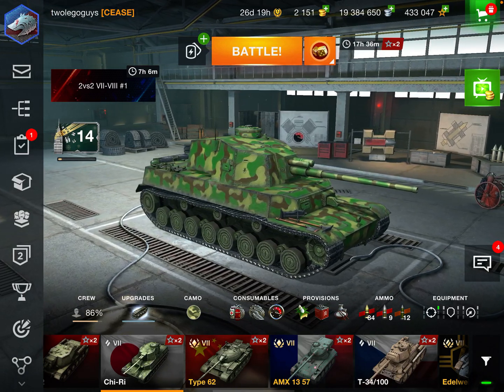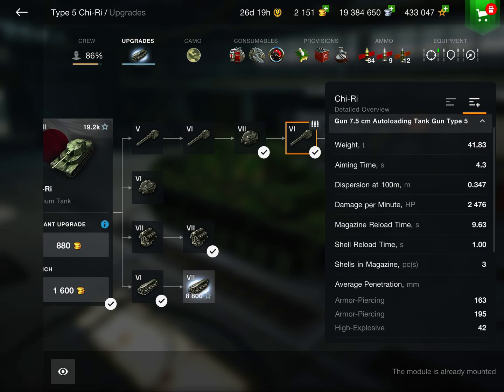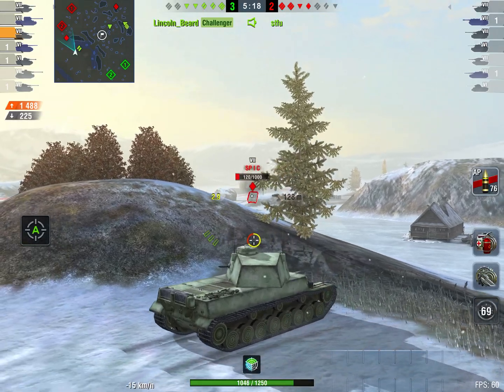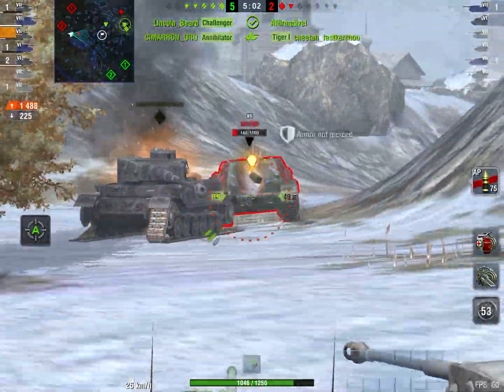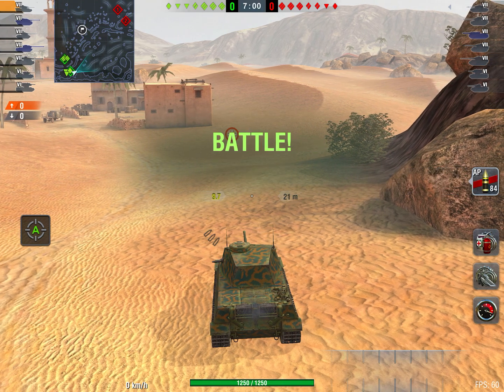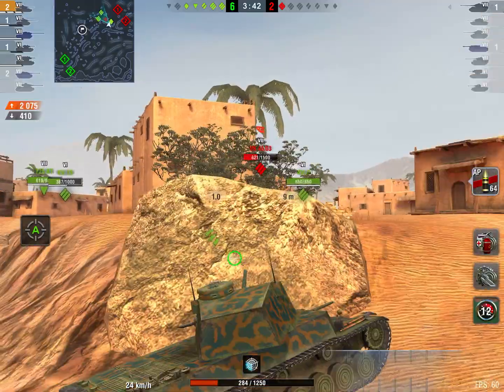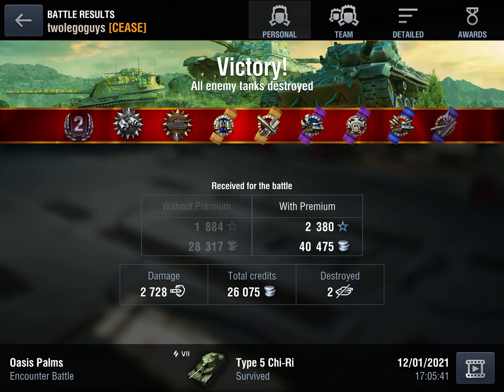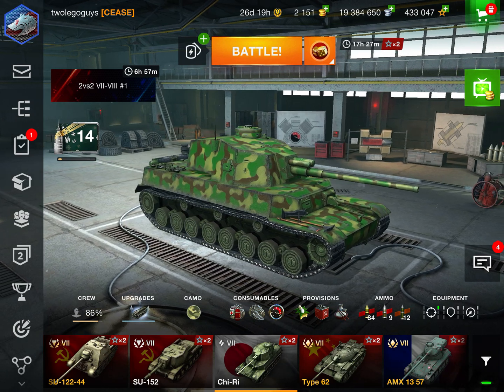This Tank Is Underrated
Not a bad tank imo